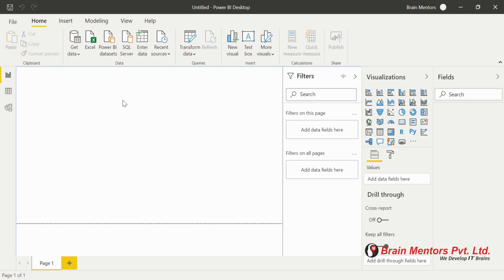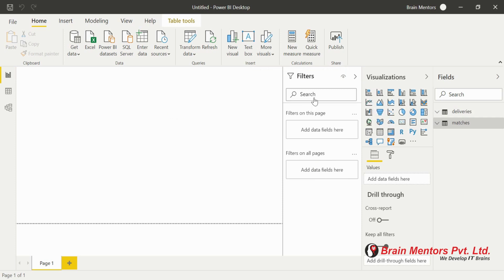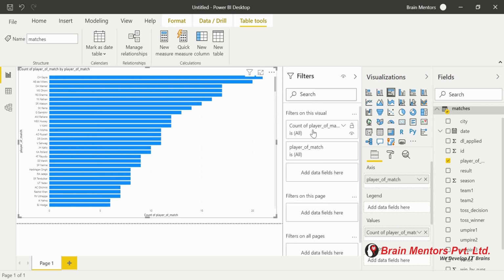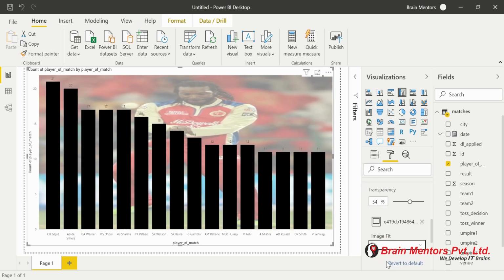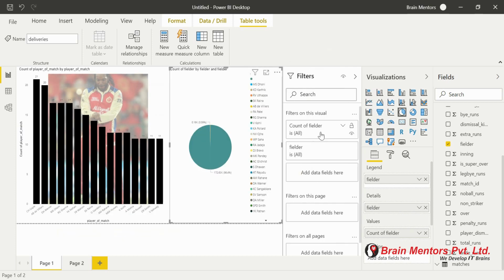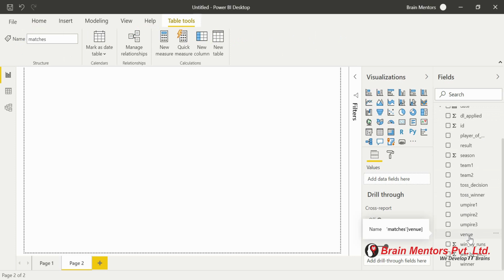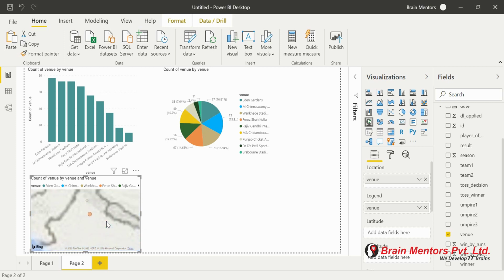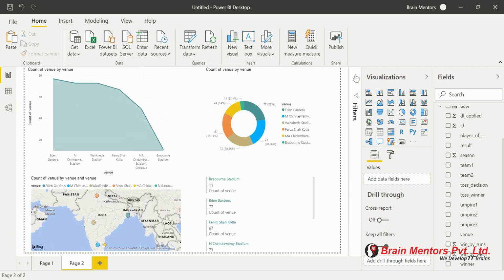Power BI Data Analysis on IPL Project Case Study | Learn to apply Filters | Reports in Power BI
Part 3 of the Power BI Tutorial series contains

1. How to apply filters in PowerBIFilters
2. How to make Power BI Graph
 - Histogram
 - PIE charts
 - Bar Plots
 - Area charts
 - Donut
3. How to make

Part 1 - What is Power BI ? | Data Analysis Using Power BI
Part 2- How to Download and Install Power BI | Know its Architecture and Features

BRAIN MENTORS Pvt. Ltd. started with a mission to link the IT industry and educational institutions. We aim to transform every student into an IT professional who is ready to be employed in the industry. BRAIN MENTORS Pvt. Ltd. is a team of professional experts having more than 12+ years of industry experience with a strong base in developing software products. Being IT alumnus, we have a sound understanding of industry needs which helps in identifying the required skill set and nurturing our students in a competent IT professional. We are also well connected with the industry and do corporate training in emerging technologies in TPDDL, Cognizant, Genpact, Nokia Siemens, NIIT Technologies, Orange Telecom, India Mart, HCL, Acro, etc.